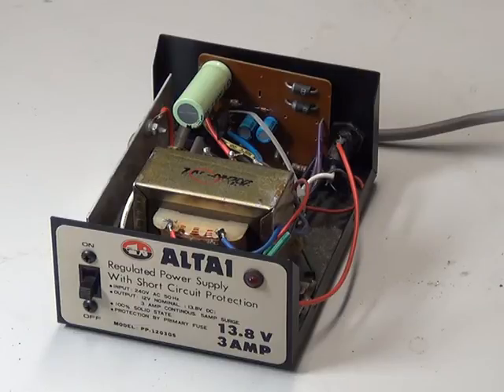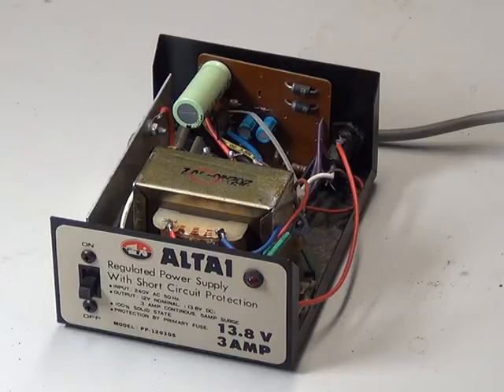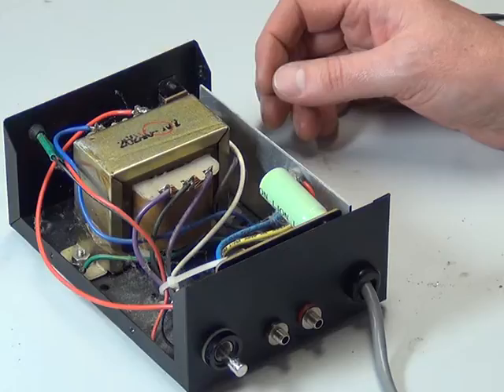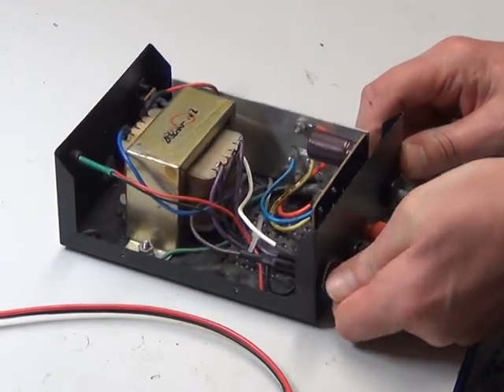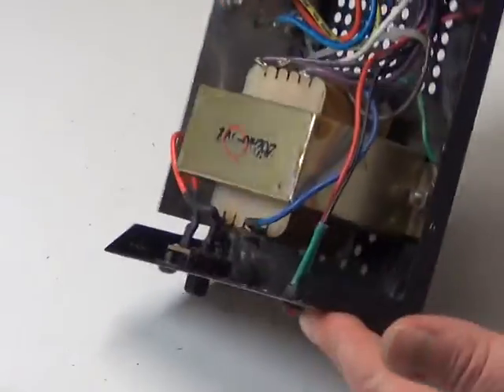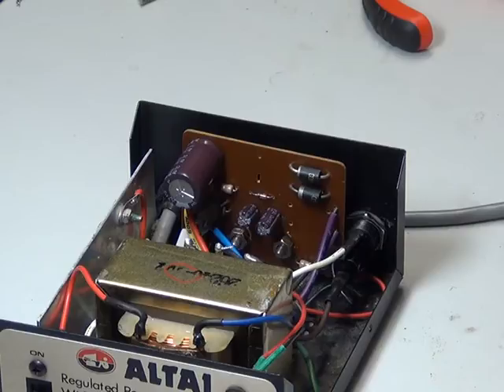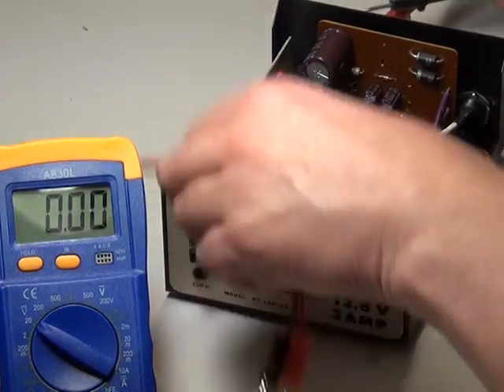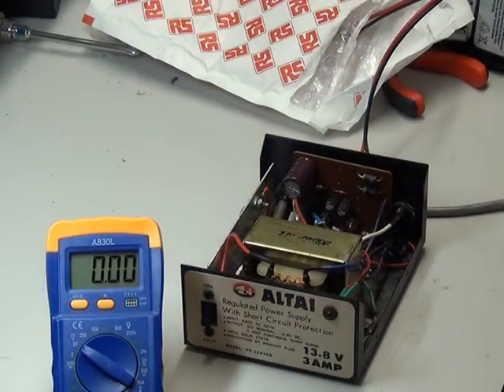Altai 3-5A 13.8V CB power supply overhaul. 1981 Taiwan version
Richard Shireby & Mr Chippie discuss & demonstrate overhaul, modification for safety & repair of the Altai 3-5A 13.8V CB power supply. These were made in Taiwan around 1981 & got banned for safety reasons. These & other units under various names are very reliable & can soon be brought up to safety standards with a little rewiring & replacing the fuseholder. We changed the three electrolytics as well.